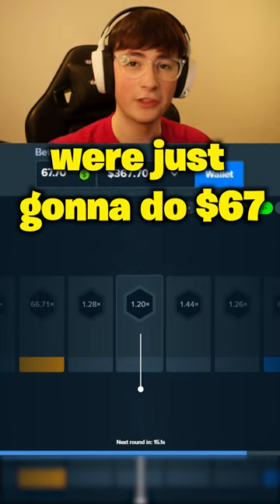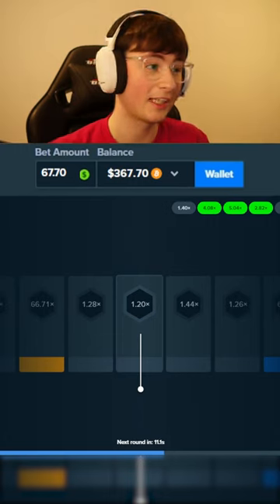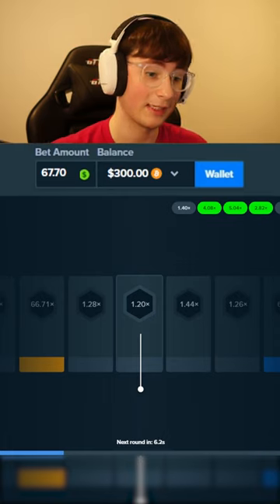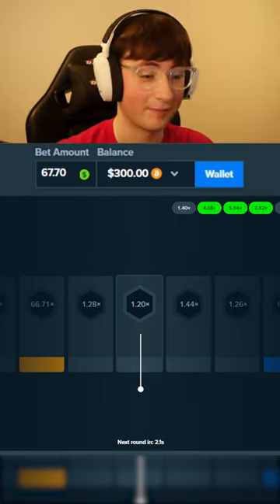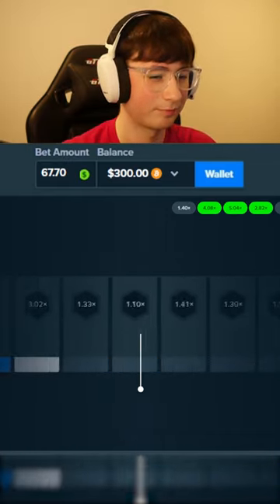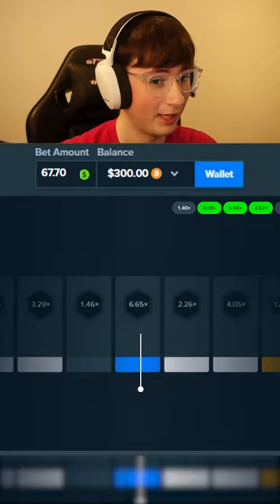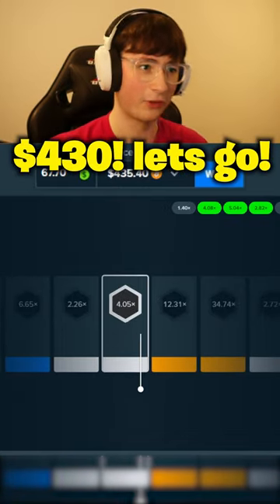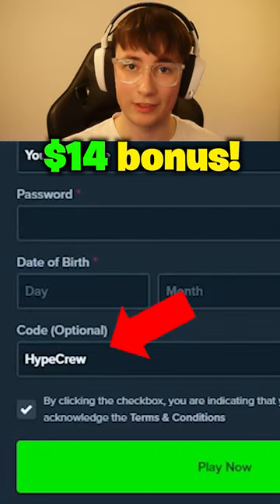SLIDE GAME PAYS BIG PROFIT 2X MULTI! (Stake Originals)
Concepts: stake,stake drake,stake gambling,stake win,stake nelk,stake plinko,stake casino,originals,dragon tower,stake challenge,stake mines,stake crash,stake $5 to $50,stake $10 to $100,stake crash challenge,crash gambling,stake code,stake website,roobet,gambling,stevewilldoit,gambling crash,stevewilldoit gambling,gambling method,online gambling,bitcoin gambling,stake $1 to $100,stake dragon tower,stake big win,crypto gambling,my biggest win ever